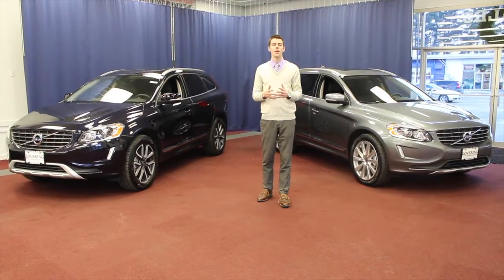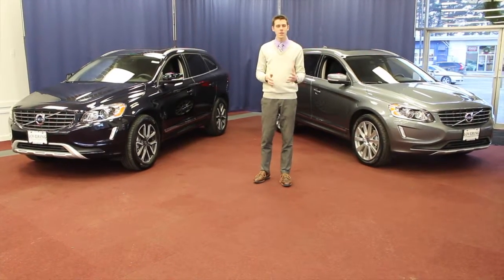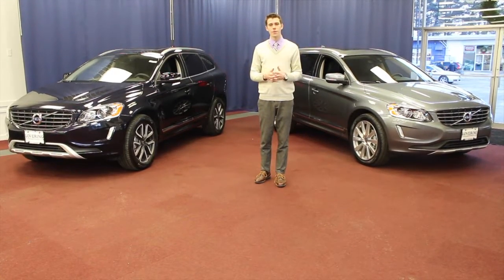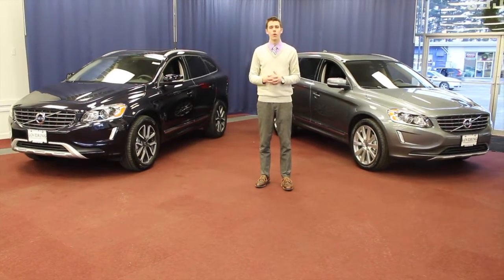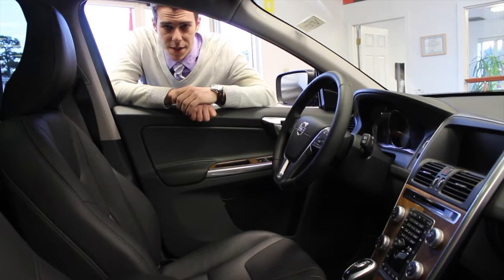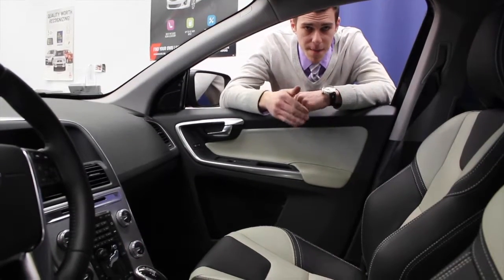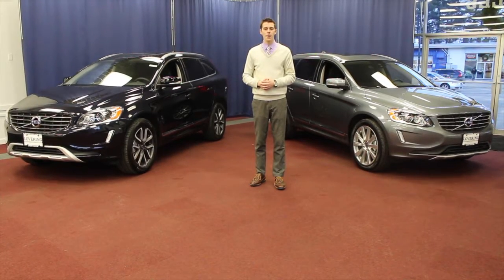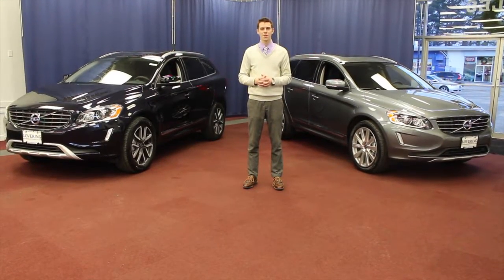2017 XC60 Dynamic & Inscription at Lovering Volvo of Concord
Our Product Specialist, Austin, shows you the key differences between the Dynamic and Inscription trim levels of the new 2017 XC60.